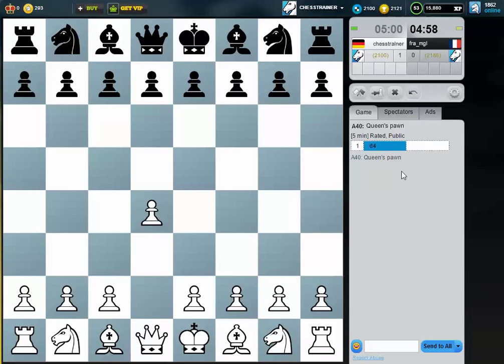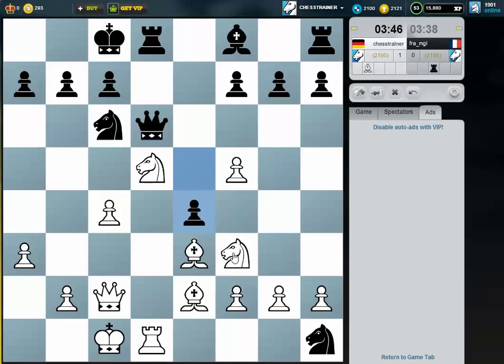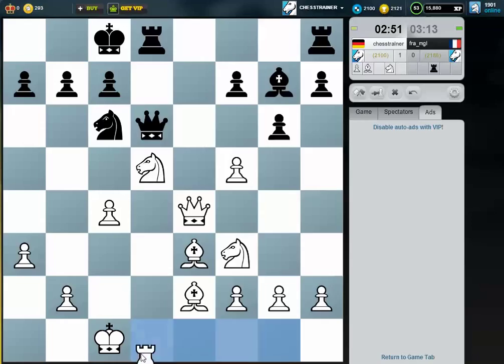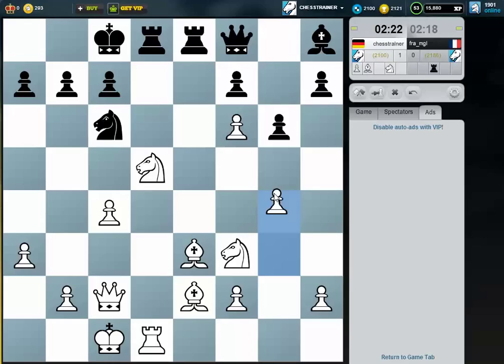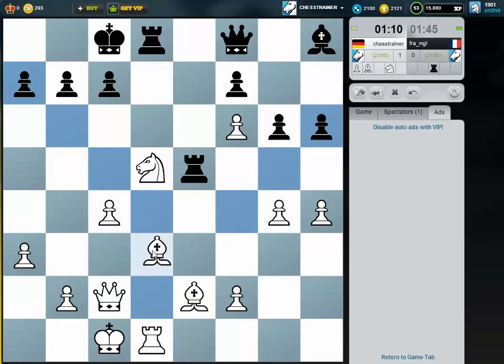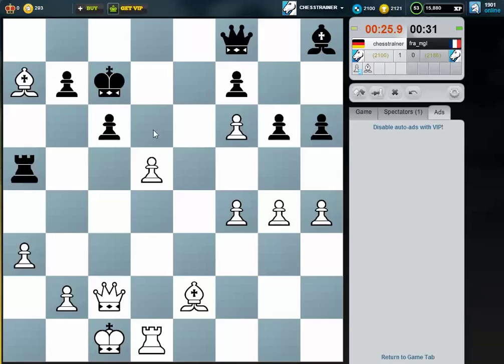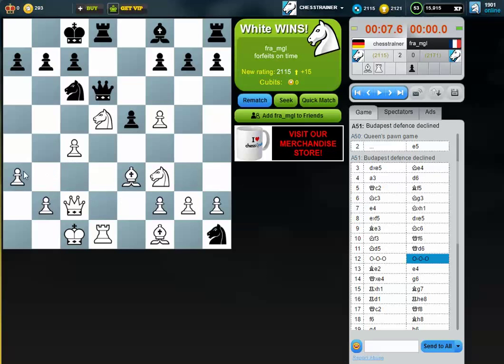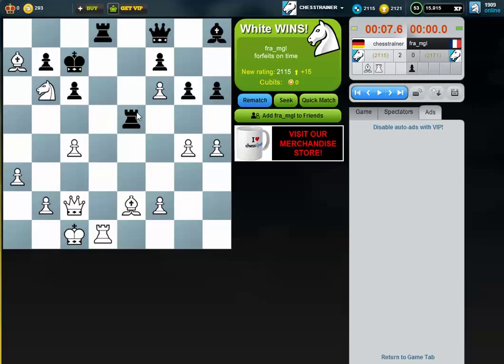Blitz Chess #142 - Fajarowicz Gambit - Try to lock out pieces of your opponent